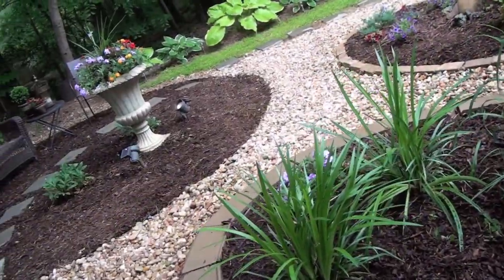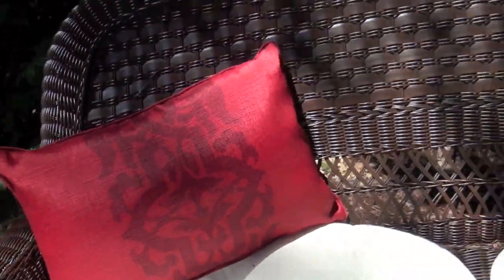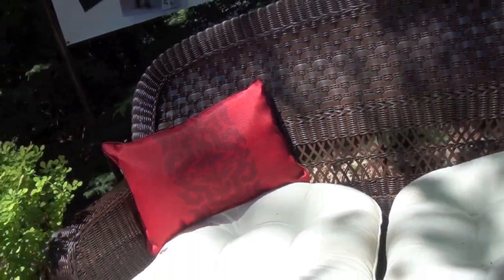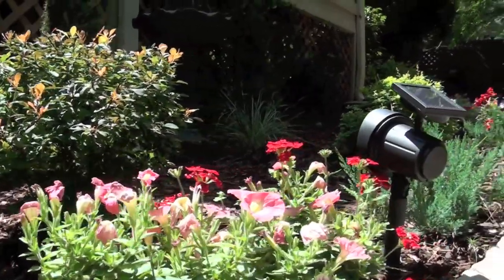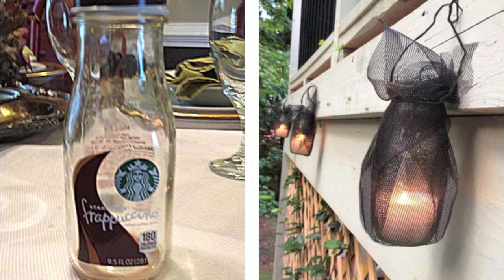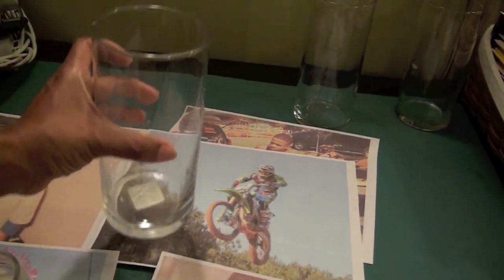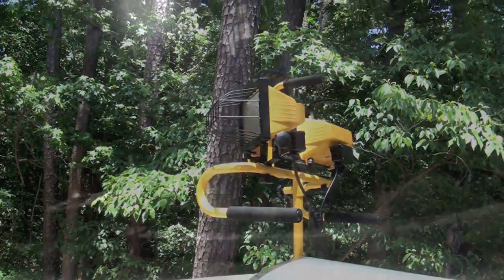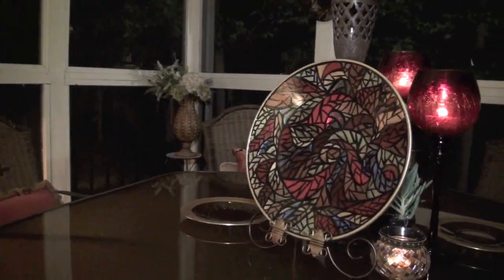Decorating the Garden for a Graduation Party - Ep5 part4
I'm getting my yard decorated to celebrate my son with a graduation party. Watch how I create a few simple pieces to light up a night party.